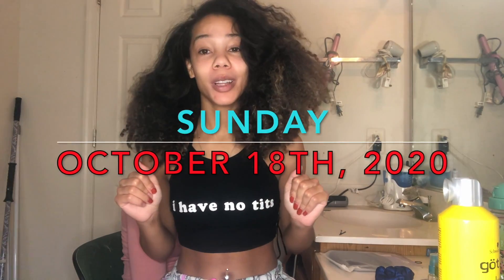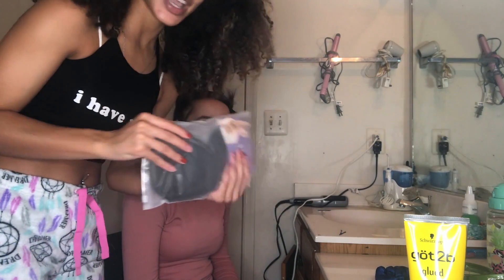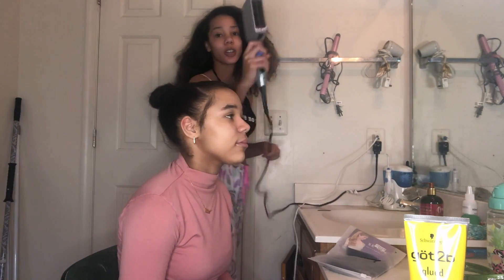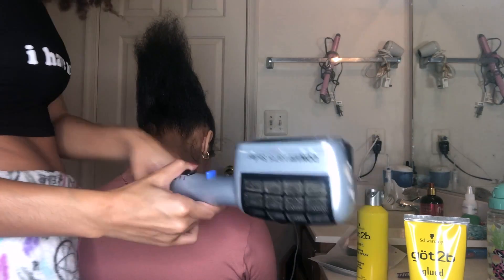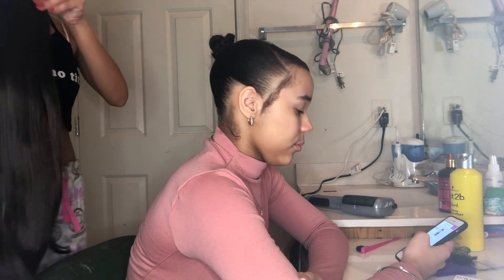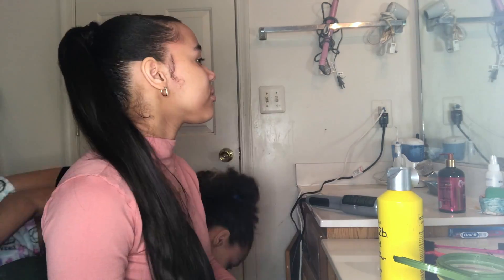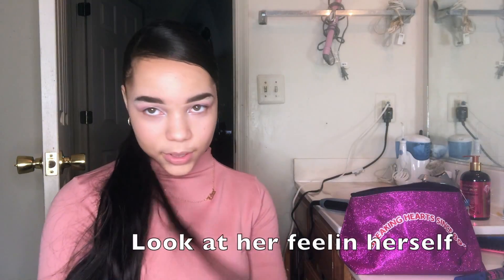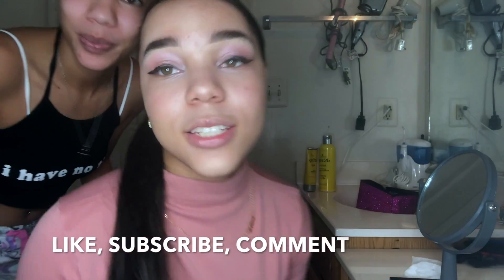EASY PONYTAIL HAIRSTYLES WITH BANG TUTORIAL | MAKEOVER ALERT | FULL GLAM MAKE-UP 2020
With everything going on, I had to do my lil sis up for her 15th birthday!
How do you think I did?

Link to ponytail: